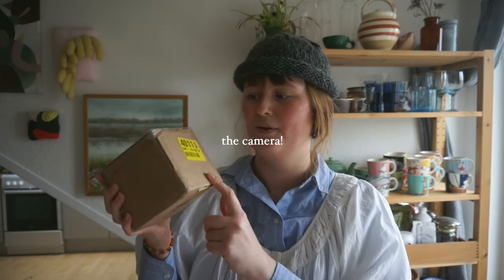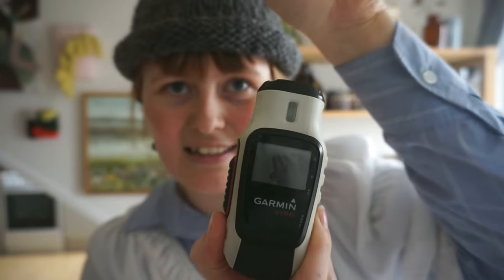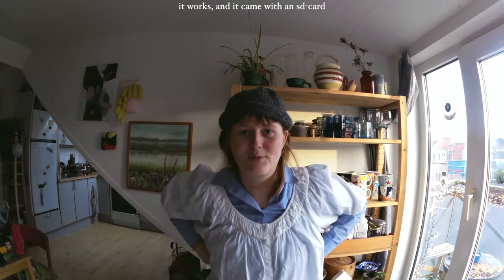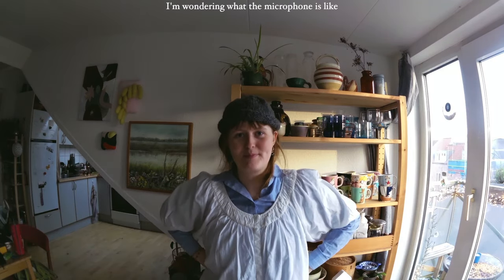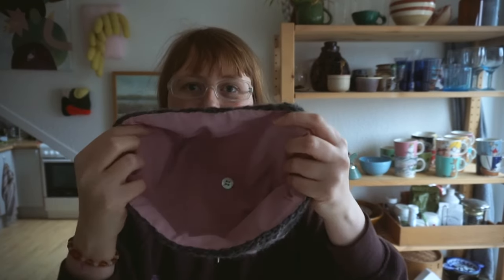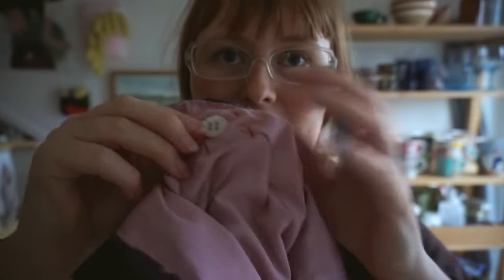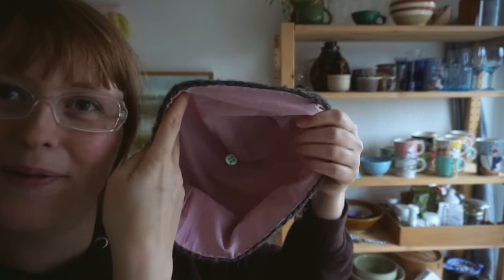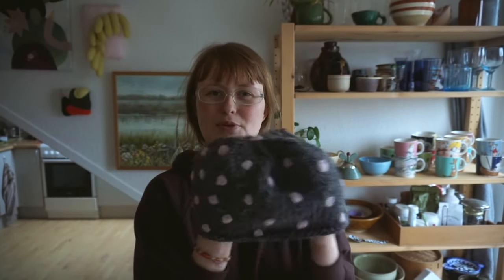small adventures · ✶ ꙳.˚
spring lingers in the doorway as I knit a tea cosy for Lærkebjørn and play around with a new camera that I unbox with you and get to know through this video!:-) it's a tiny little actioncam from ~2013 called the garmin virb elite, and this far I am really happy with the footage it allows and the inspiration it has given me to play around with. I really hope you enjoy ⋆
xx, Ida